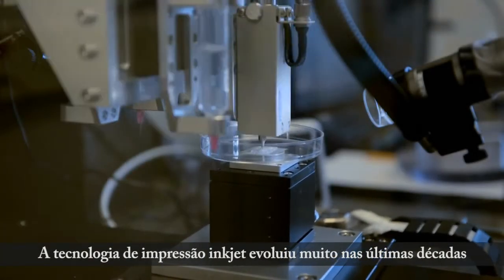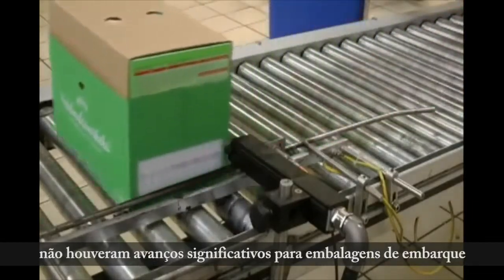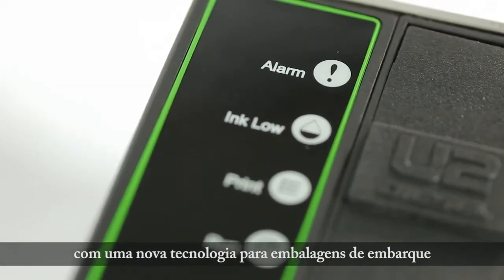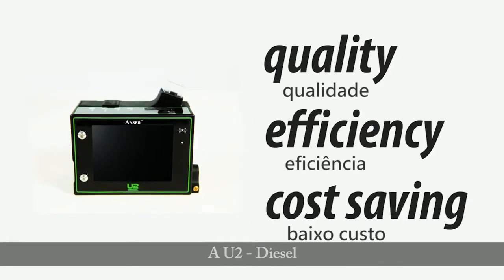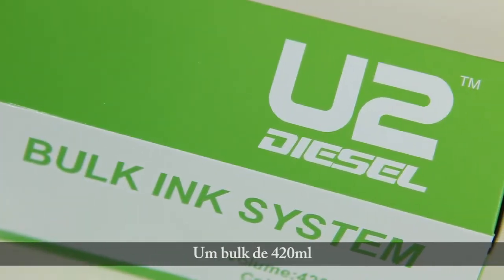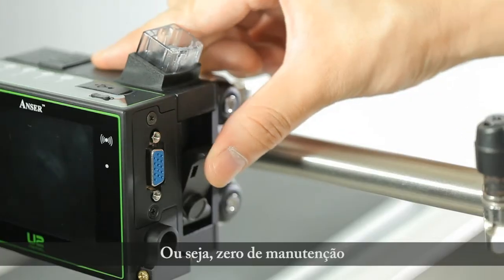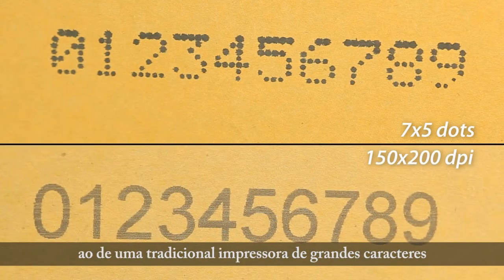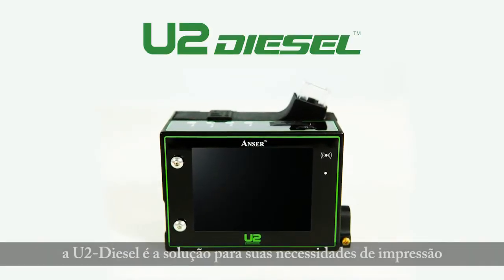U2 Diesel - A mais recente e revolucionária impressora industrial para caixas de embarque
Impressora Jato de Tinta equipada com sistema de tinta Bulk - A união entre eficiência e economia.

Impressão de caracteres alfanuméricos até 12,7mm de altura.

Características do sistema Bulk Diesel:

• Sistema de tinta Bulk Diesel -- 420ml
4x mais escura, 4x mais capacidade de impressão

• Impressões de baixo custo
O Bulk Diesel com 420 ml de tinta, imprime 4x mais escuro que as tintas convencionais, resultando em uma capacidade de impressão 4x maior, o que reduz extremamente o preço por impressão.

• Impressões de alta resolução
A U2 Diesel oferece impressões de alta resolução com nítida qualidade de impressão.

Anser U2 Brasil
Fone: + 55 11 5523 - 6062